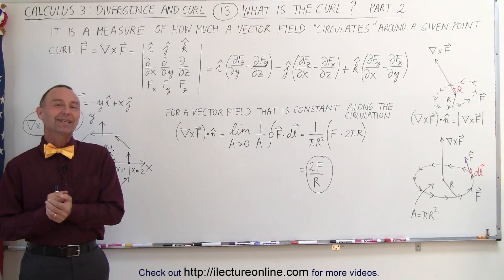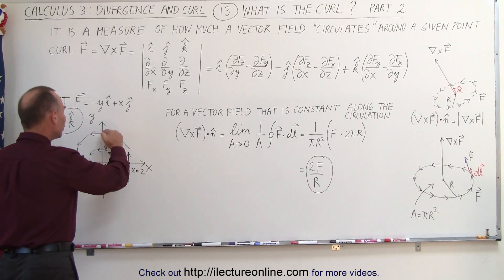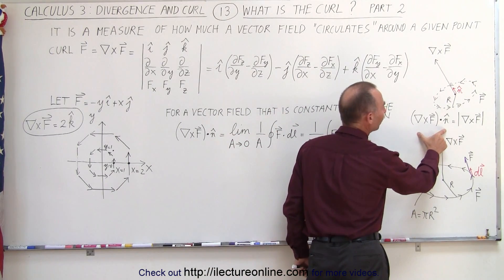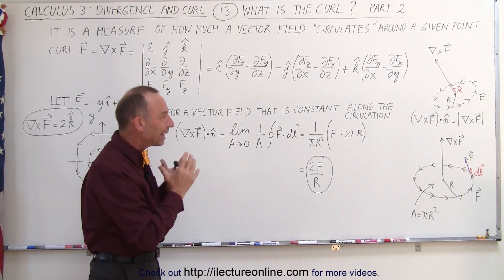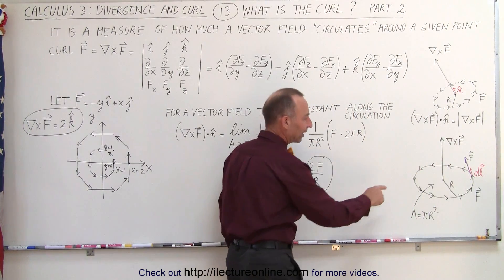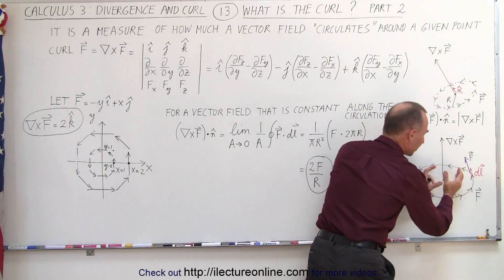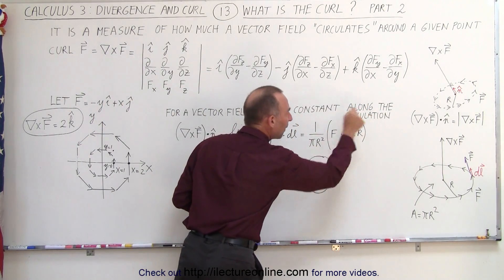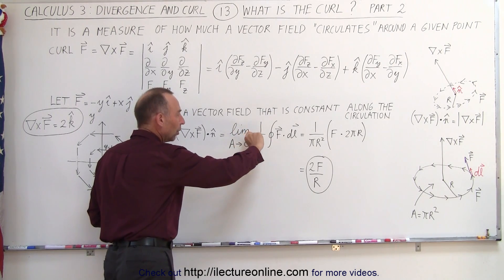Calculus 3: Divergence and Curl (13 of 32) What is the Curl? Part 2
In this video I will explain how a curl of a vector field is a measure of how much a vector field “circulates” around a given point, part 2 of 3.